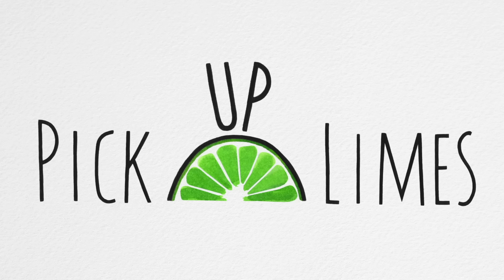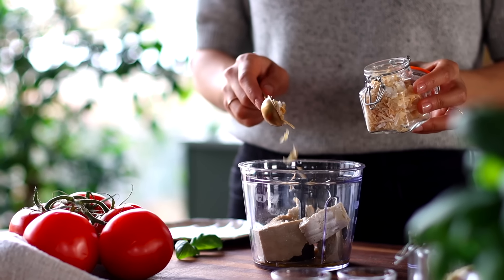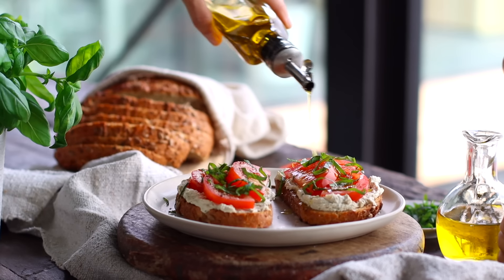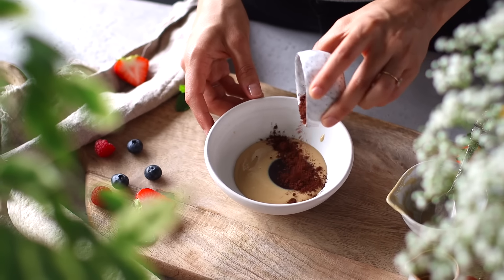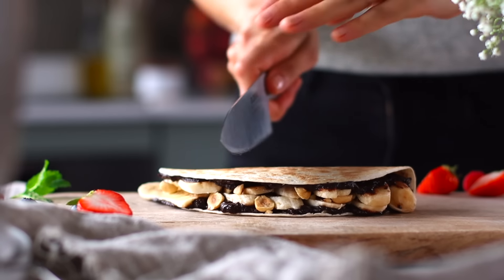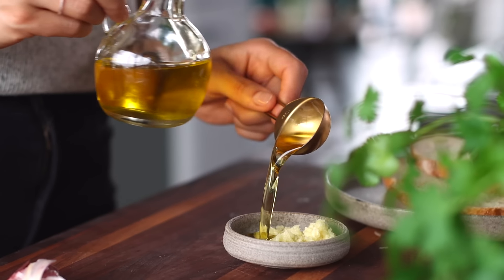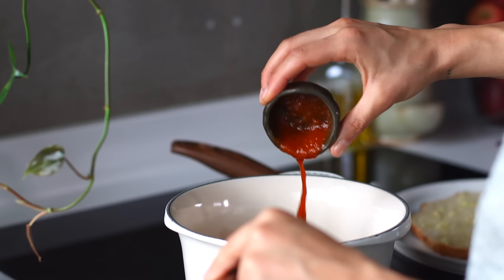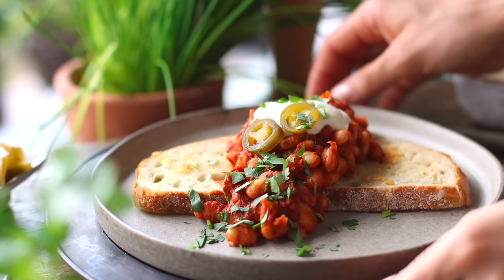QUICK BREAKFASTS » if you're over oats & smoothies 😜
🎶 The music we recommend (free to use in YouTube videos!)

TIMELINE
00:00 Intro
00:33 Chive & onion whipped tofu toast
02:20 Warm choco banana wrap
04:24 Saucy beans on garlic toast
06:39 Outro
07:04 Bloopers 😜

WHAT WE USE/RECOMMEND @ THE PUL KITCHEN
» Crêpe pan
» Small food processor

❤ Sadia